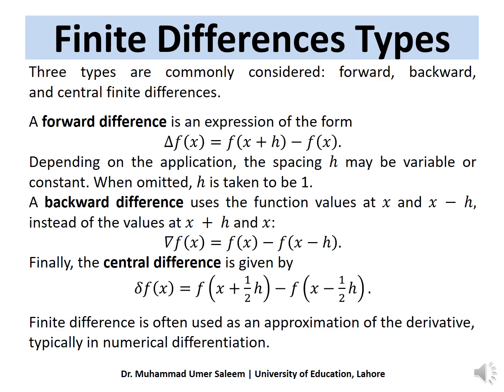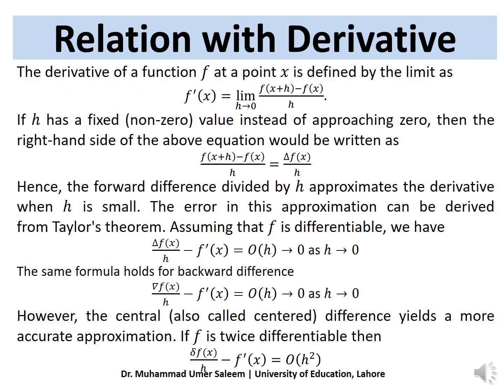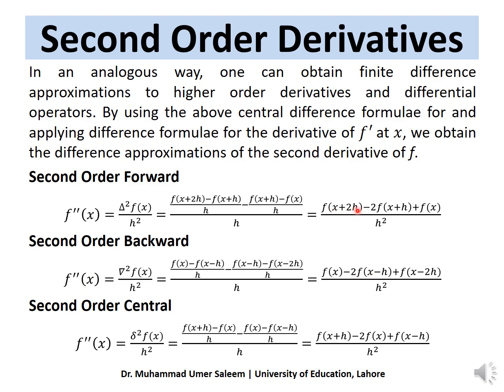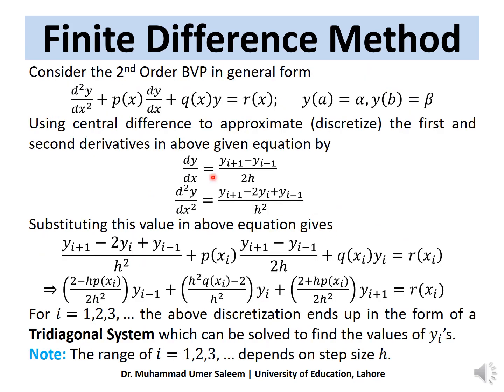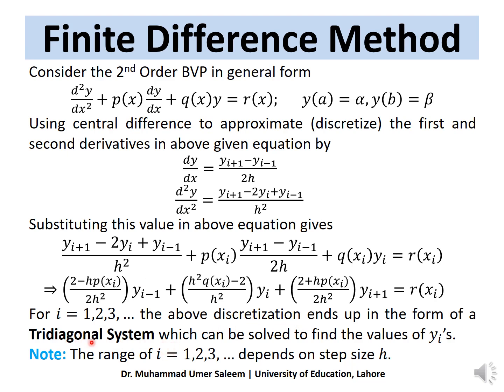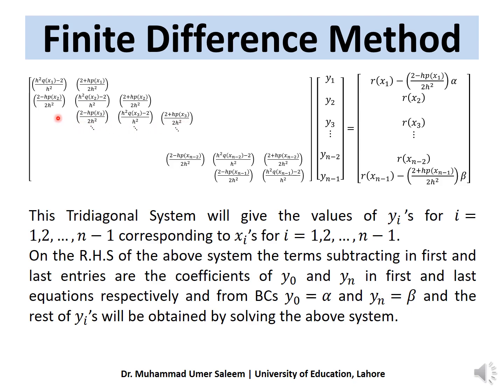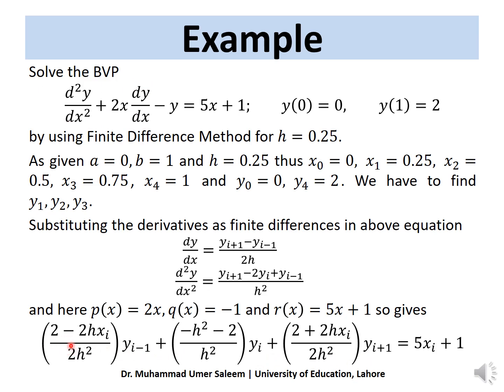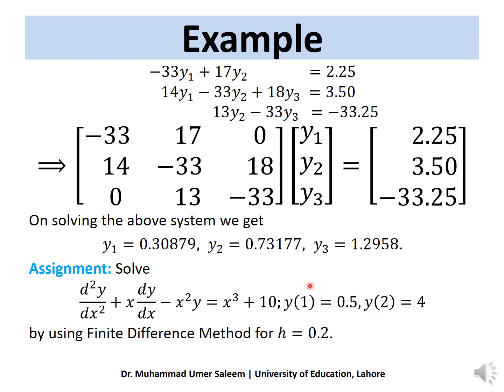Numerical Methods Math 5140 Lecture VIII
Video Lecture through slide show for Numerical Methods course of MS Mathematics at University of Education, Lahore